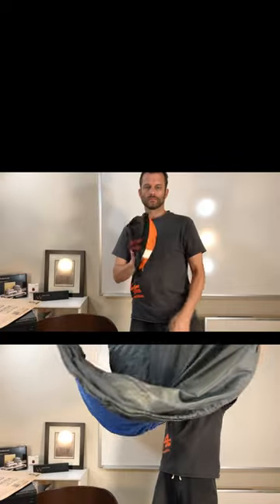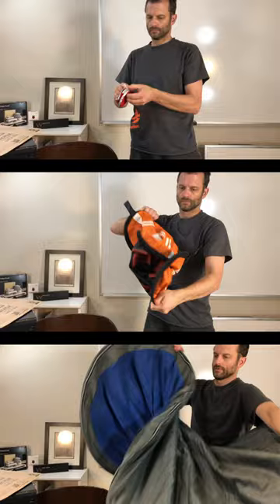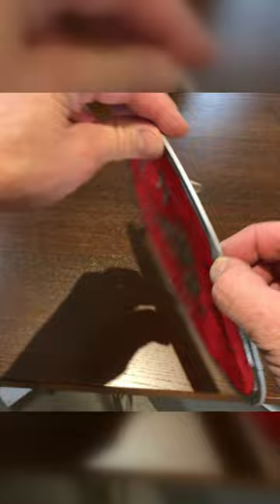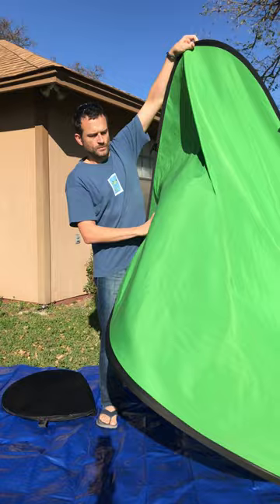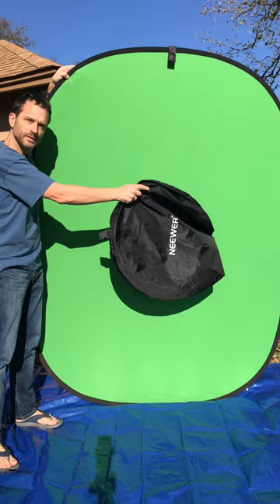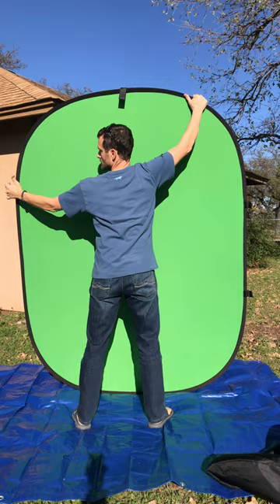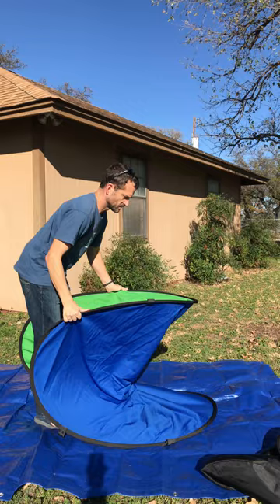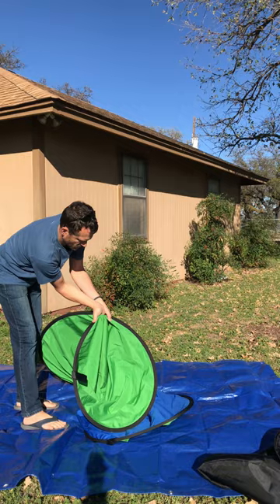How to fold a Green Screen … EASY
Folding a thin-wire pop-up is easy - but these 5’×6.6’ (1.5m×2m) “Neewer Chromakey Backdrops, Double-Sided Green Screen and Blue Screen, 2-in-1 Collapsible and Reversible Background for Photography, Gaming and Live Streaming” from Amazon have a 9/16” flat stock banding - making it sturdy, but difficult to fold - unless you know how.

Here is a tutorial on how to do it right … it’s really simple once you understand how to.